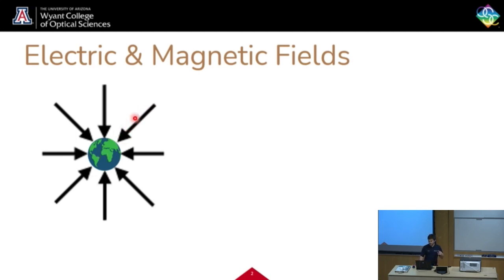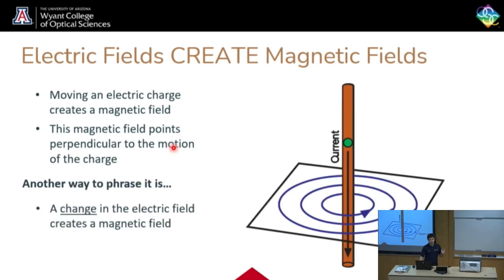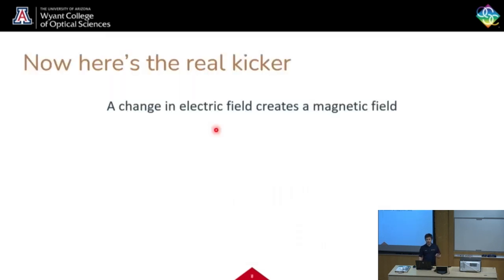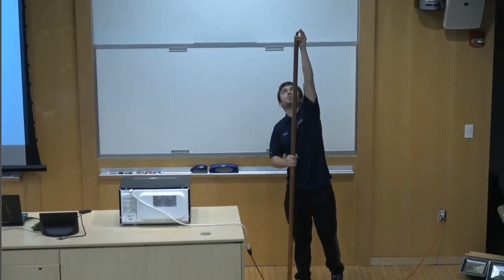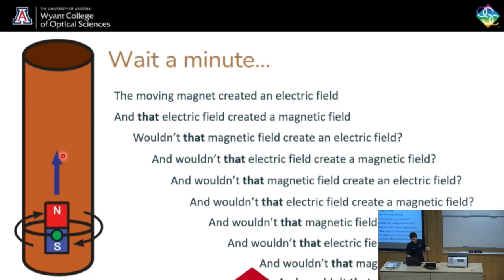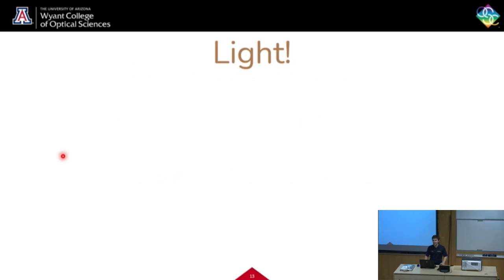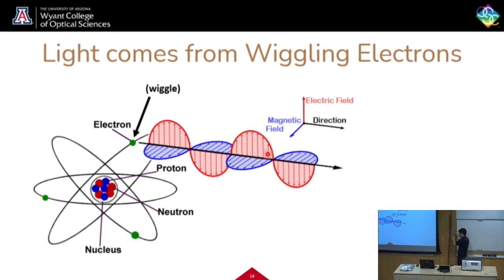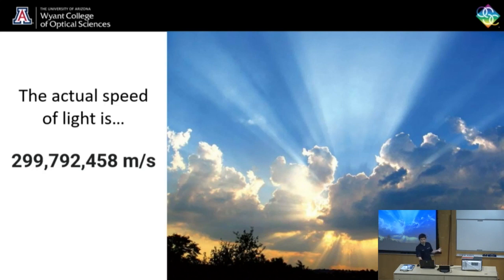Speed of Light - High School